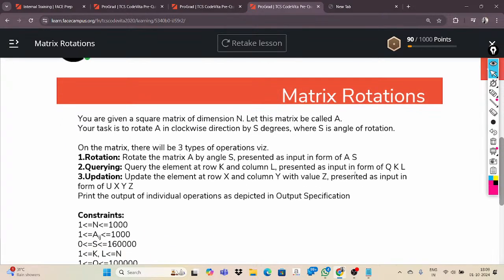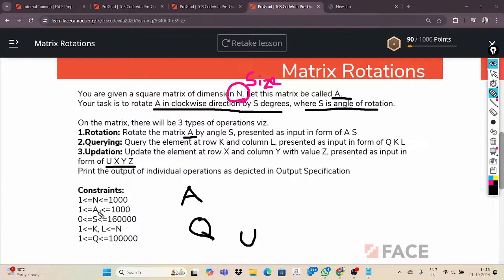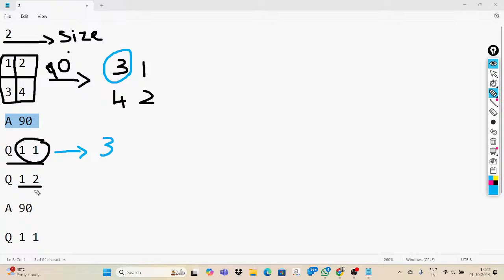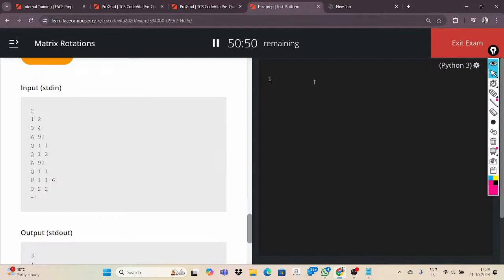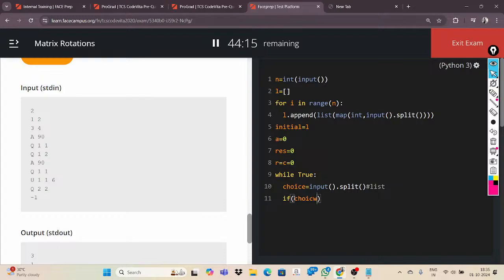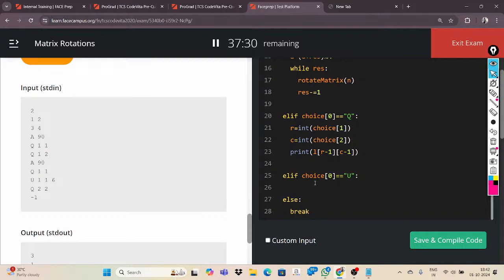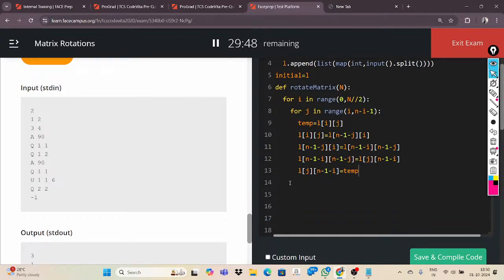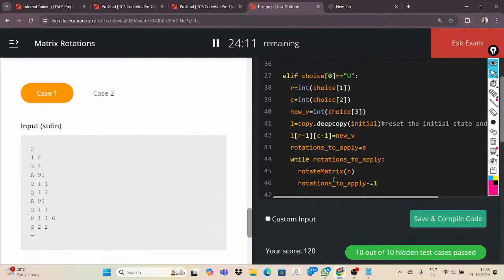TCS Codevita Prep Series: 2 - Tips and strategies for solving Codevita Problems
Tips and strategies for solving Codevita Problems